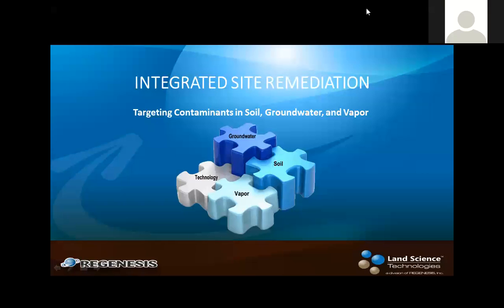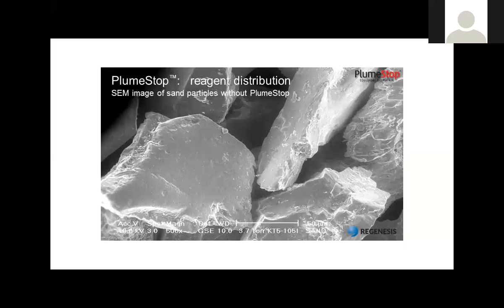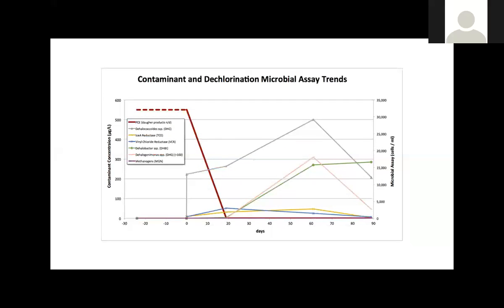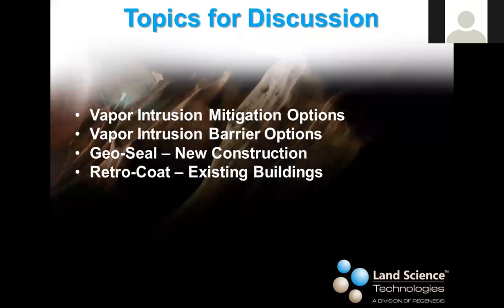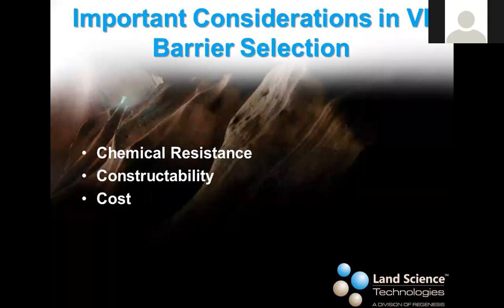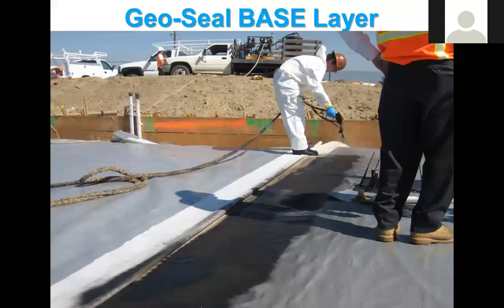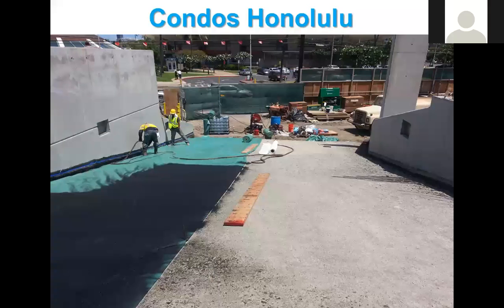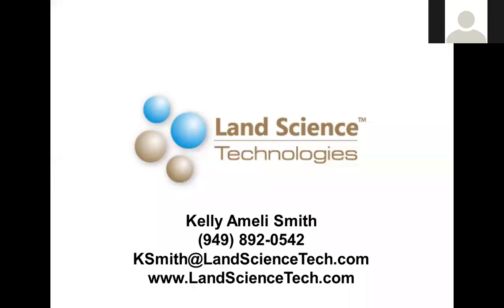Recent Developments in Groundwater Bioremediation and Vapor Mitigation Technologies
Originally broadcast on May 11, 2015. This is a recording of Steve Nigro of Regenesis and Kelly Smith of Landscience presentation's to the Hawaii Department of Health Environmental Health Administration on Monday, May 11, 2015. This presentation focused on  their respective remedial technologies for groundwater and soil vapor contamination. This presentation included the science behind their technologies, best uses and a case study.